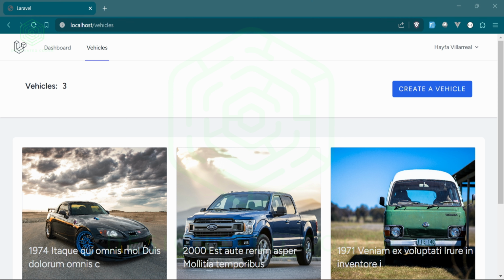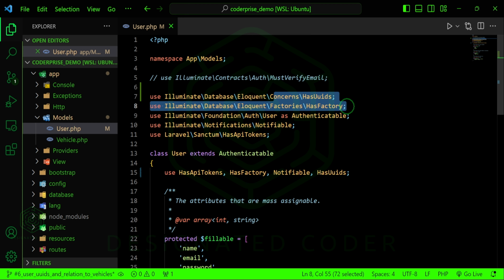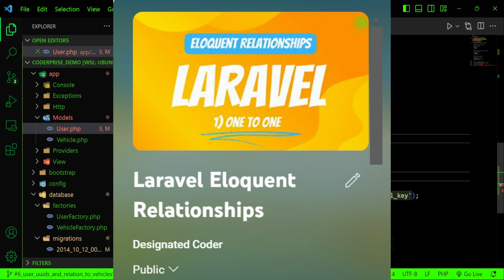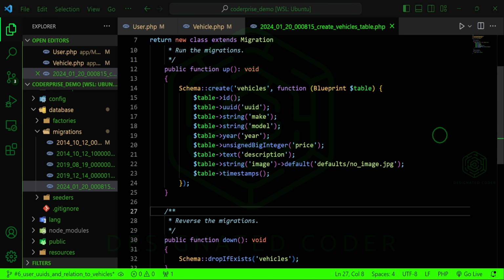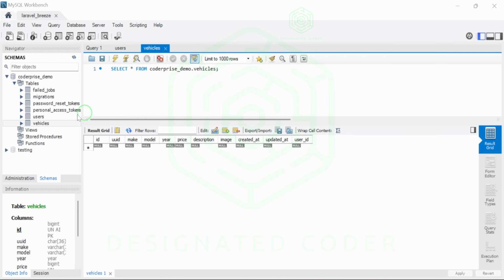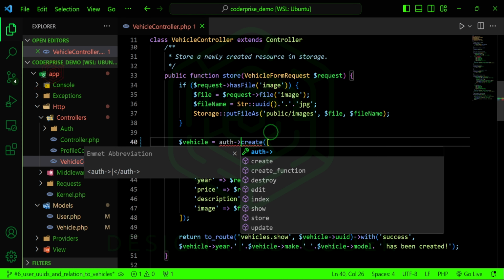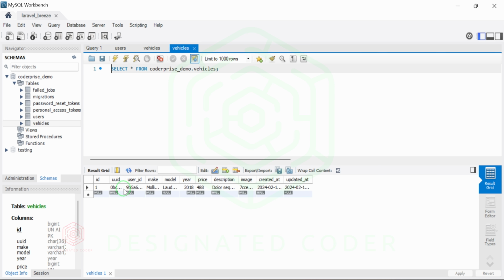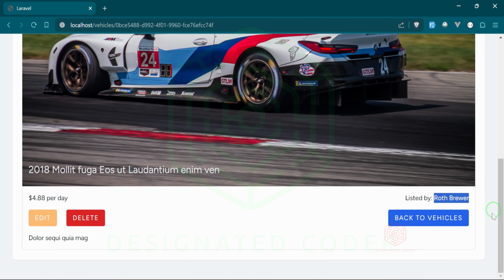Laravel Breeze: [6] User Vehicles w/ UUIDs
Let's create a vehicle selling website w/ Laravel Breeze.

In this part, add UUIDs to the user as well as set up the relationships to the vehicles.

🔗 DOCUMENTATION:
Updated Download Link for Assets:

Image Attributions:
UNSPLASH: